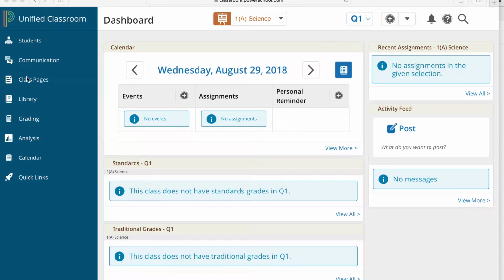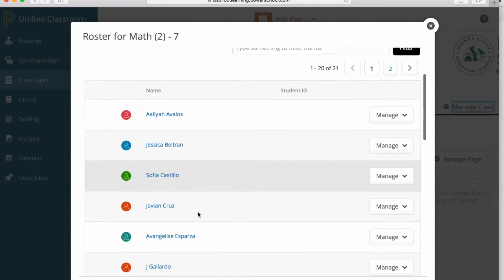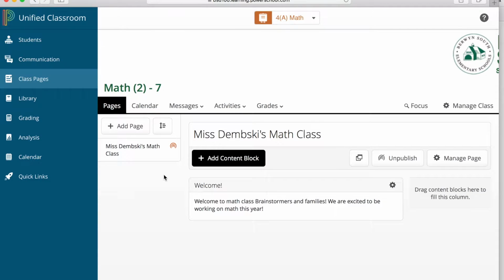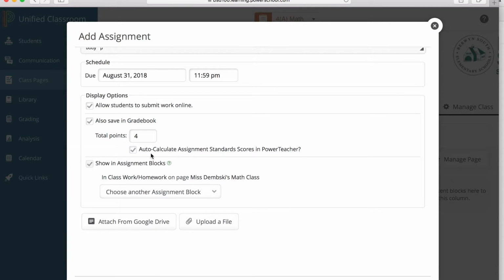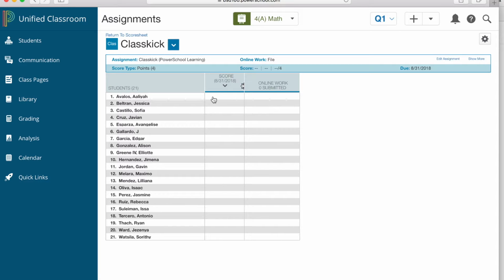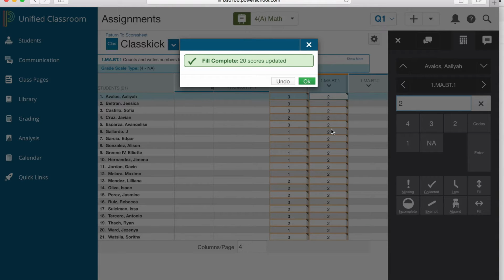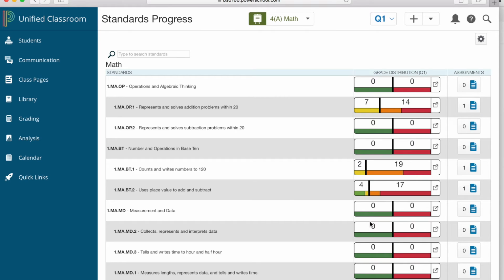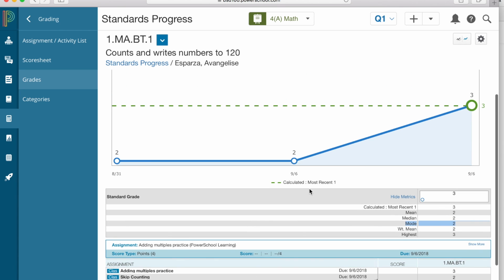Unified Classroom Intro